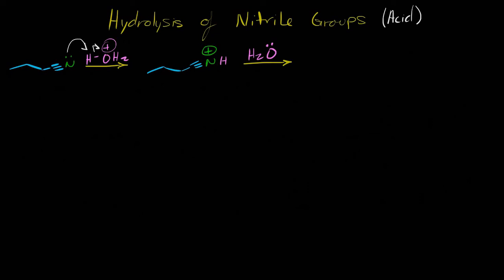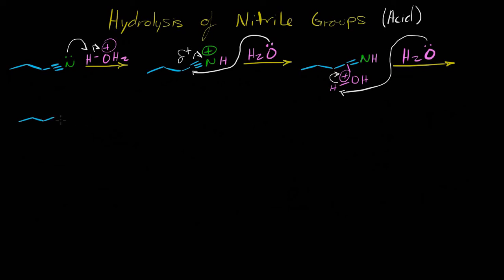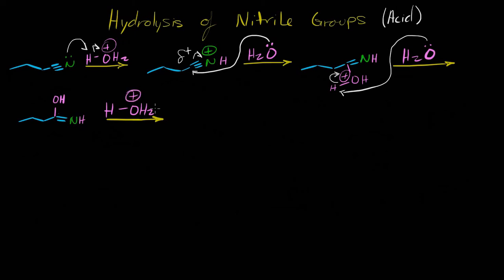Hydrolysis Of Nitrile Groups Acid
This is the first video of two that covers the mechanism for the hydrolysis of nitrile groups.